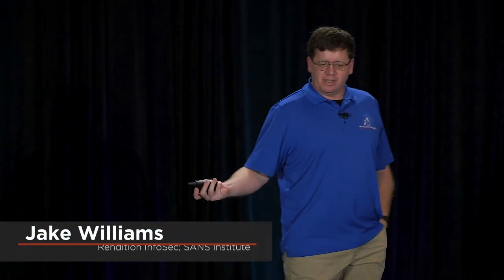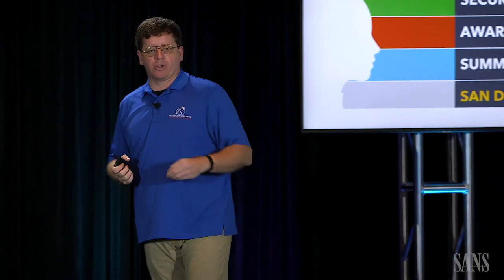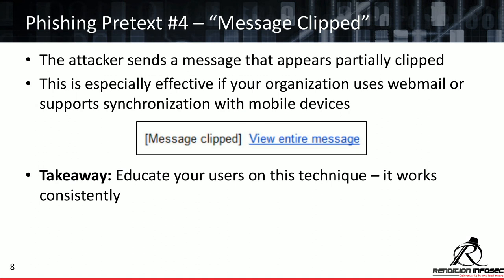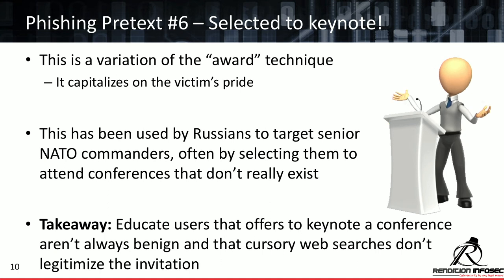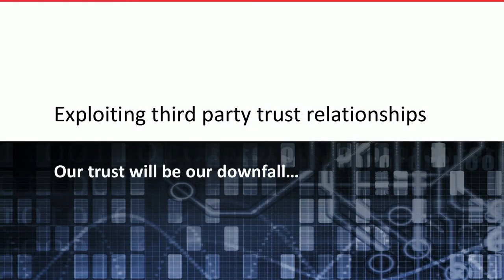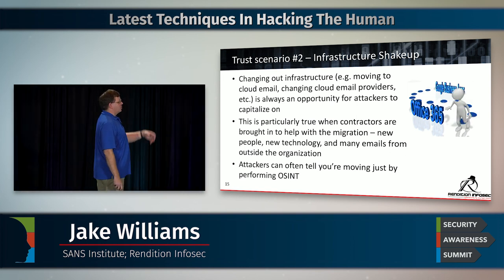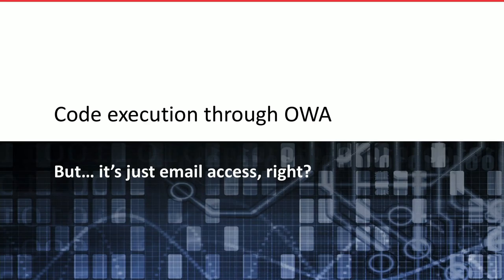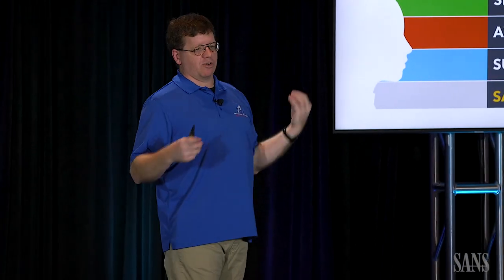Latest Techniques in Hacking the Human | SANS Security Awareness Summit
Presenter: Jake Williams, Rendition Infosec; SANS Institute

Learn from the Incident Responder's perspective what the latest human-based attacks are, how bad guys are getting in, what they are doing once they are inside, and what their tools, tactics, and motivations are. Join us as world-renowned security expert Jake Williams shares the latest attacks he's seeing as he responds to some of the most fascinating and advanced cyber attackers on the planet.